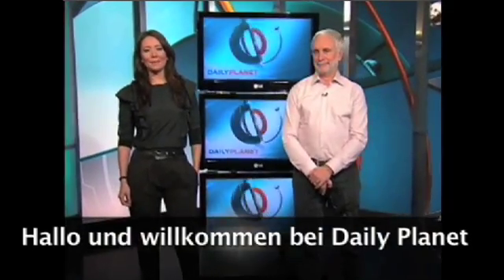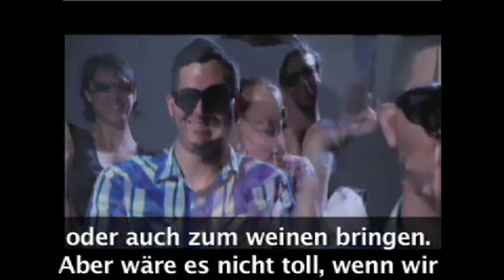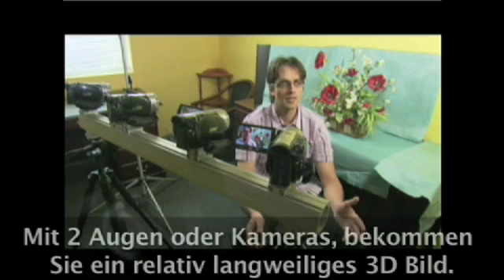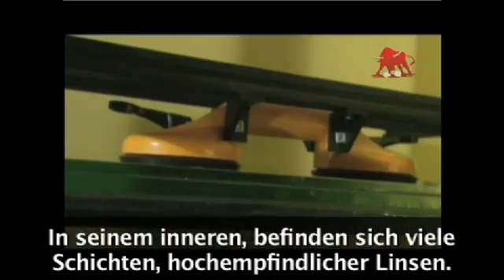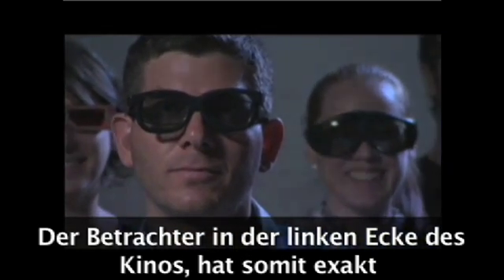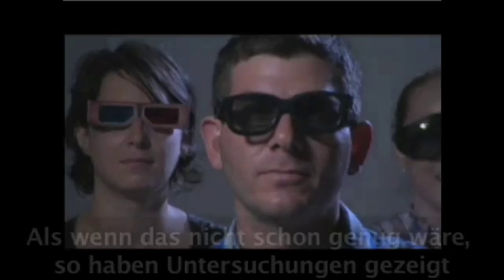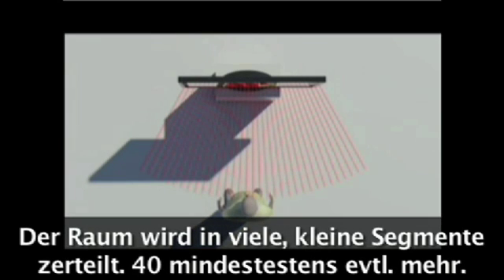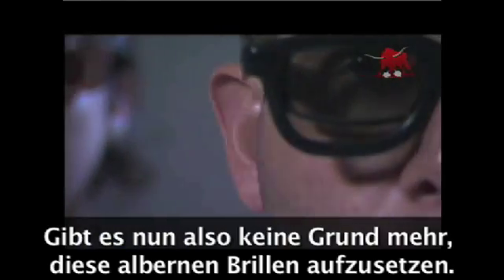Zecotek 3D System auf Discovery Channel - Übersetzung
Warum Zecotek Photonics (WKN:A0M8QZ) das beste 3D Display auf dem Markt hat - erklärt von der Wissenschaftsredaktion von Daily Planet.
The reason why Zecotek Photonics (ZSXV: ZMS) owns the best 3D Display system!
Copyright Discovery Channel Canada!
Danke an Berni für die tadellose Übersetzung und Untertitelung!